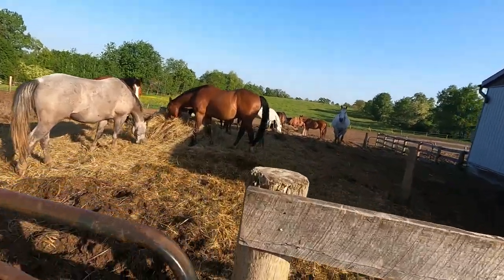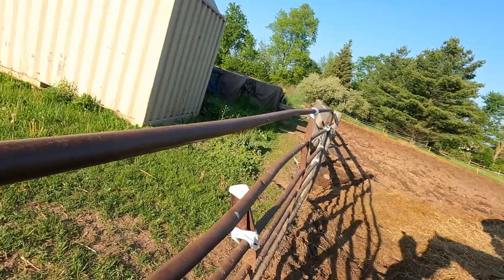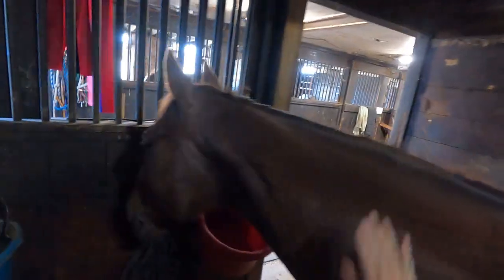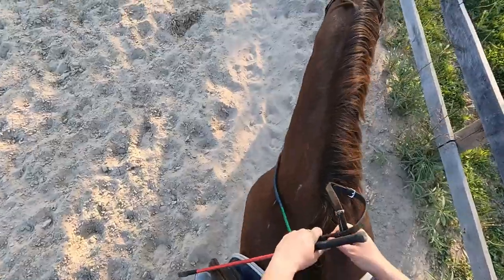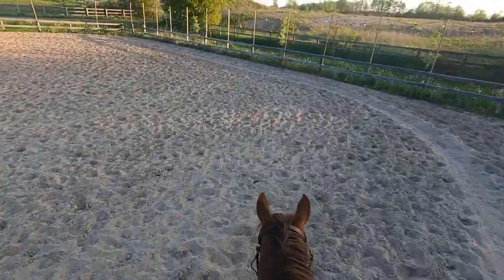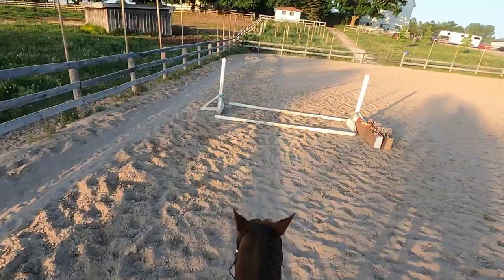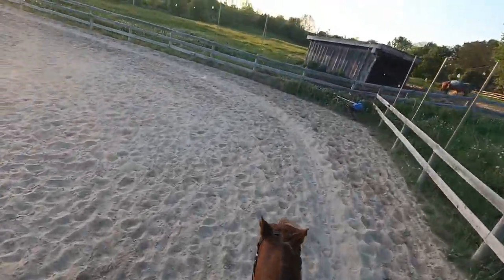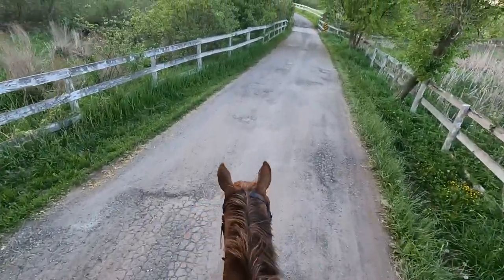NAUGHTY HORSE TAKES CONTROL | GOPRO TACK UP AND RIDE WITH ME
Hello fellow equestrians! :) Come along and tack up with me as we get ready for a lesson on Rolo.

All the action is captured on my trusty GoPro, so you can feel like you're right in the saddle with me. So grab your helmet, saddle up, and let's hit the arena together!